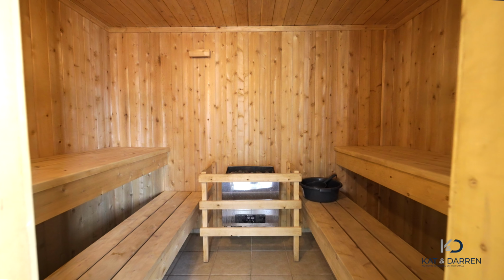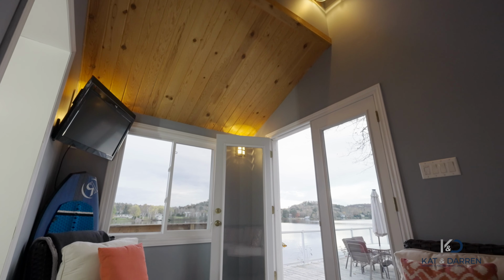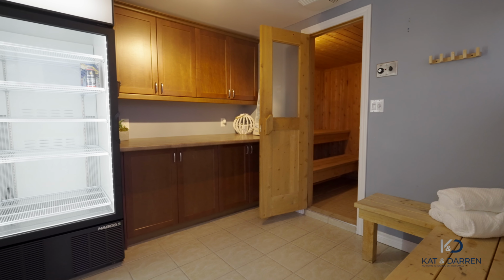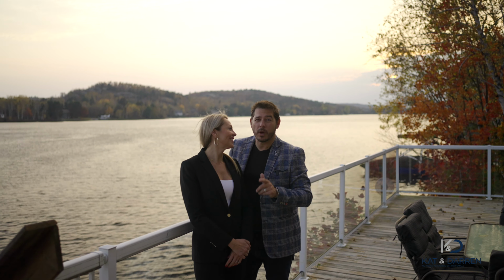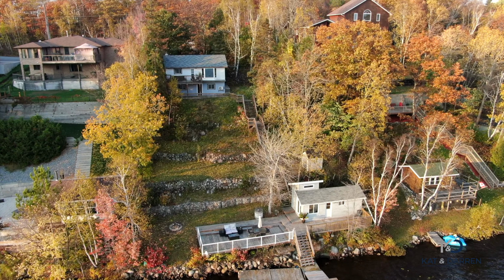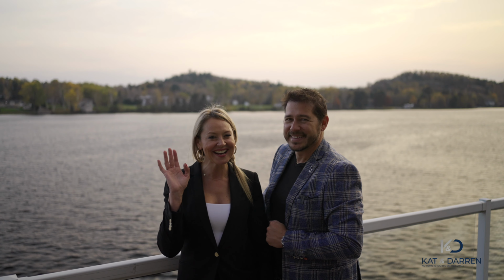Come tour this $575,000 Waterfront Home on Sudbury's Long Lake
🔥 SOLD
🏡 365 Edgewater Rd, Sudbury (Long Lake)
🖥 MLS# 2098804
💰 $575,000

On the shores of Long Lake, here is where your dreams become your reality! The open-concept living on the main floor brings everyone together. Whether you're preparing goodies in the kitchen, catching up in the living space or sitting down to dinner no one misses a beat. The huge floor-to-ceiling windows bring in so much natural light and the panoramic views are what those that live on the water are looking for. Take the party through a patio door from the living space and onto the deck, that of course leads down to the water's edge. The lower level is the ideal space for entertaining or to grab a blanket a couple of snacks and settle in for a movie marathon. Who doesn't enjoy downtime? Speaking of downtime, the sauna is the place to be, and if you get too hot the lake is waiting for you. Your overnight visitors have their own area in the separate guest house by the lake. Like a gem move-in, ready waterfront homes are rare to come by, do not miss your opportunity. Schedule your private tour and start planning all of your water fun!

Kat & Darren Leblanc
Broker / Sales Representative
RE/MAX Sudbury Inc.
TheLeblancGroup.ca
We Sell Sudbury Homes